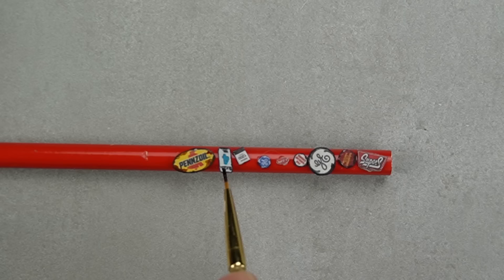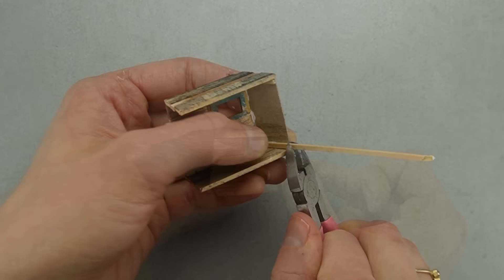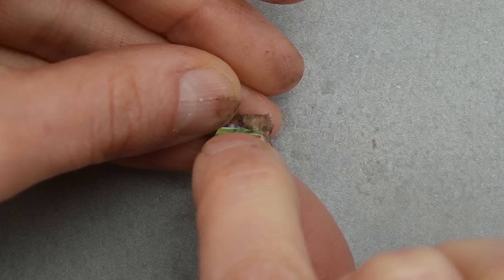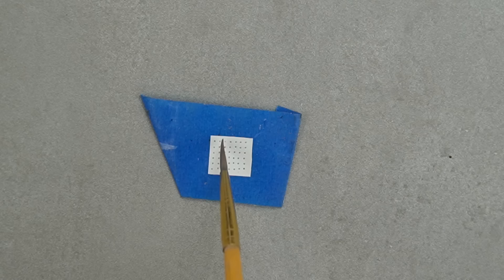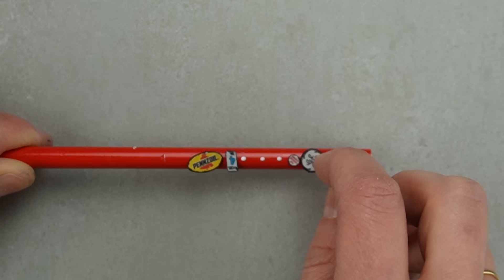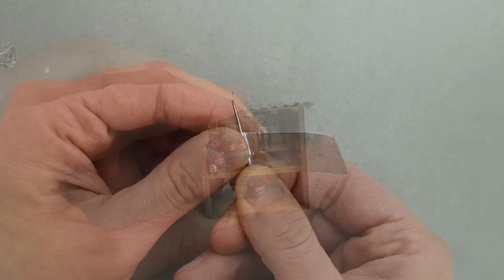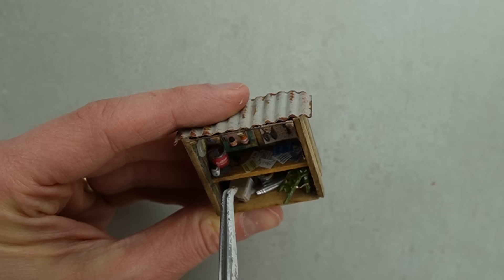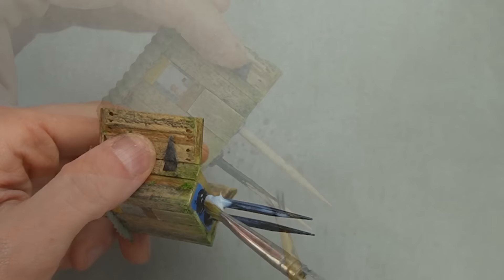EASY miniature garden shed for Potted Plants or Dollhouse FROM SCRATCH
DIY mini garden shed from scratch filled with lots of easy, handmade details for your potted plant or dollhouse backyard. All I had initially planned to do was assemble an $8 kit I got But, I needed a cute place for all the tools to live...

2 oz bottle of Diamond Glaze

8 oz bottle of Diamond Glaze

I have lots of projects planned ranging from abandoned miniatures, furniture makeovers, accessories, kits and Dollhouse Miniatures in multiple scales. I also have a large Harry Potter build planned for 1" scale.

Shyra